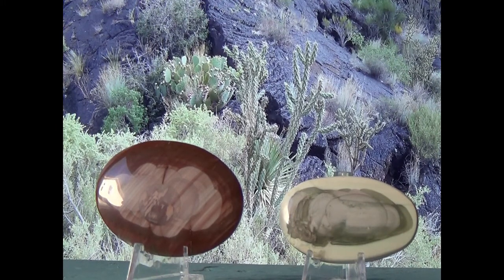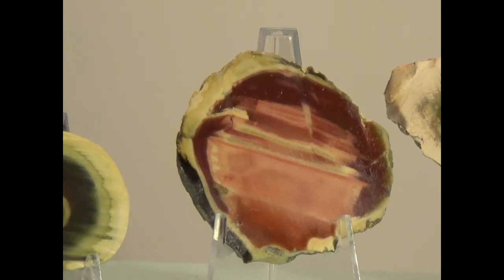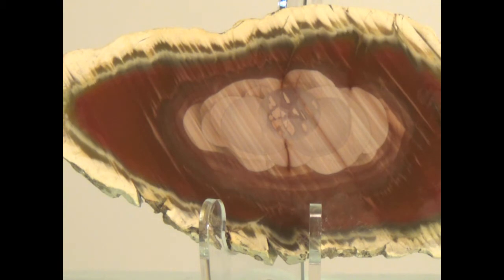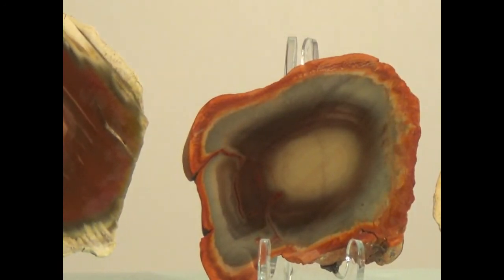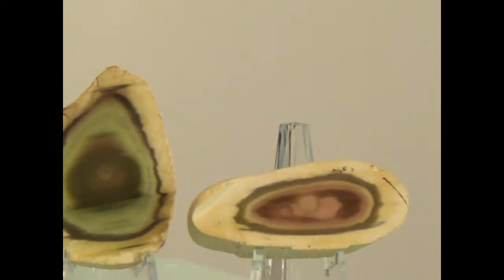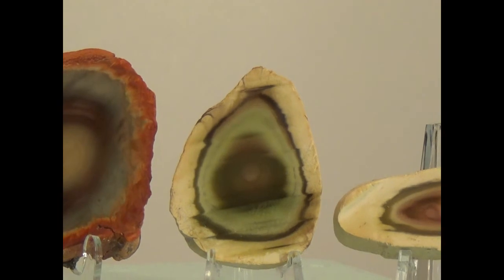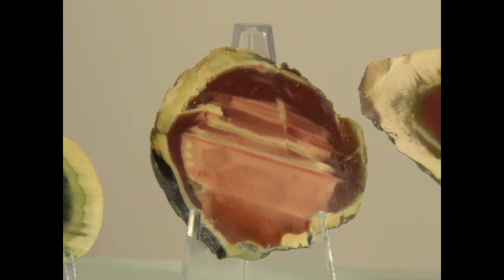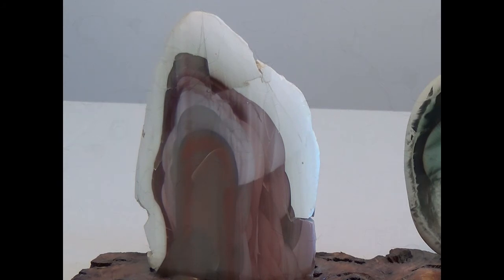One of My Favorite Lapidary Gemstones: Royal Imperial Jasper